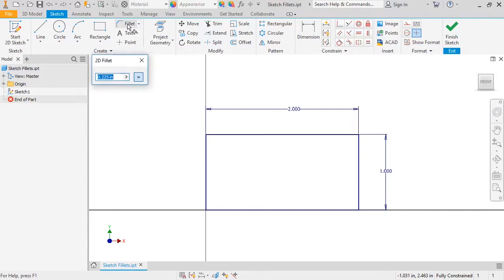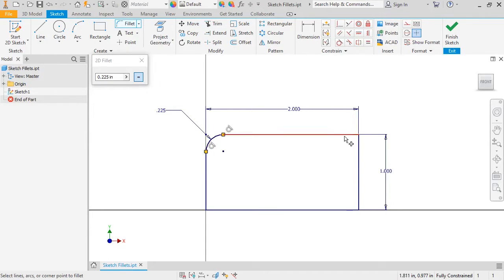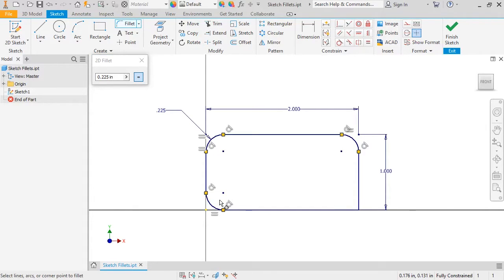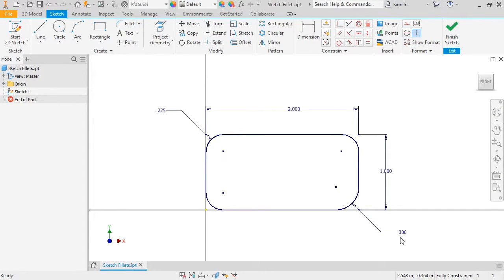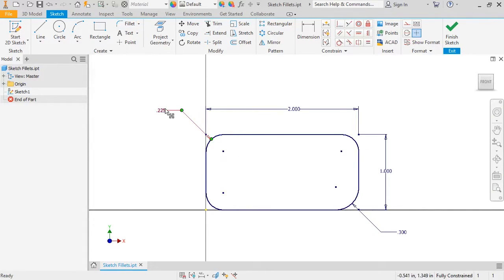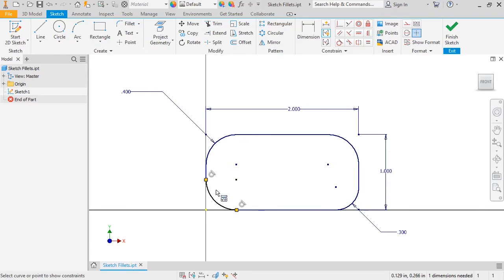23-Sketch Fillets for Autodesk Inventor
The sketch fillet tools allows you to break sharp corners with arcs.